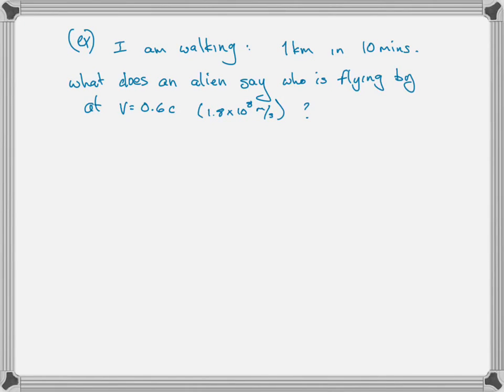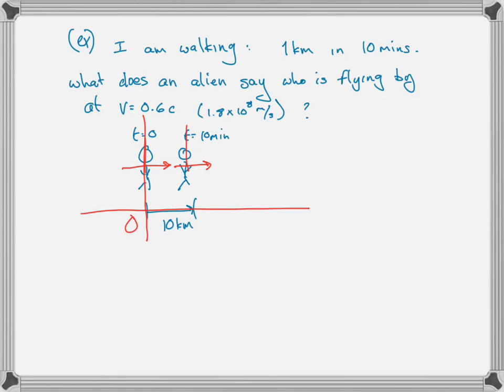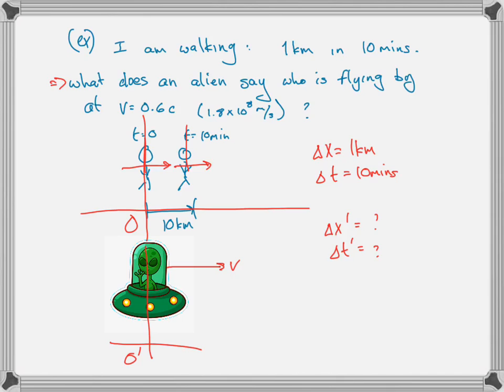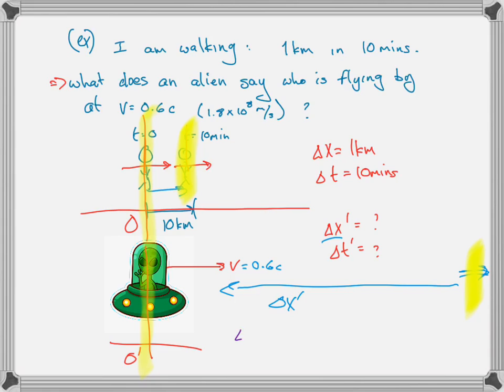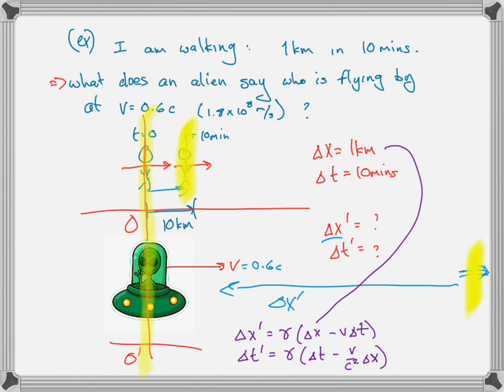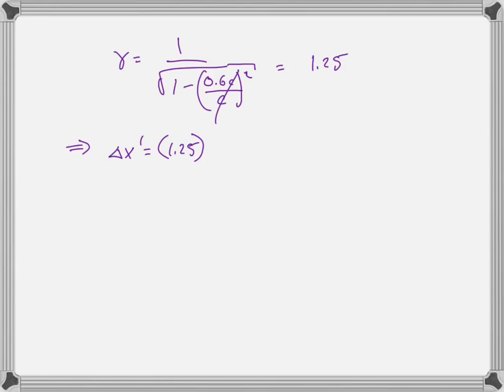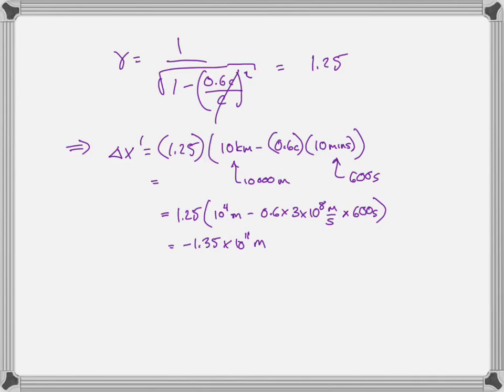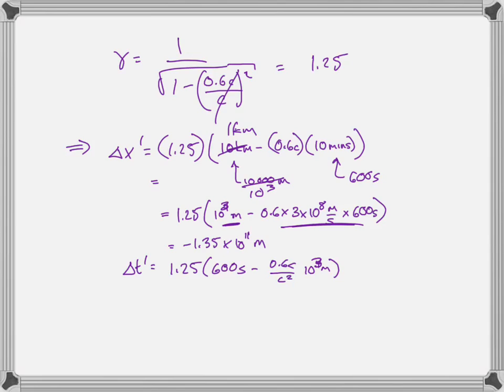Lorentz Xform Example1